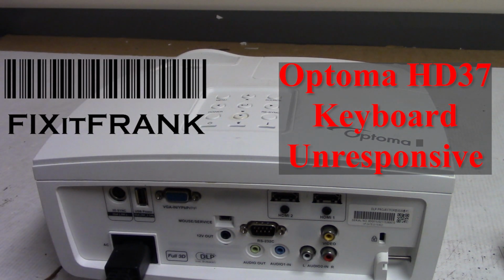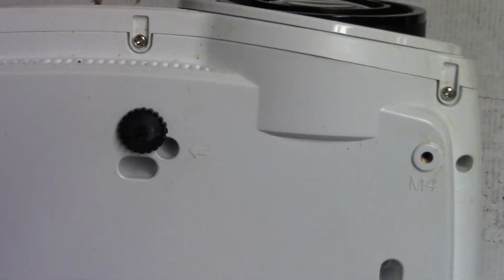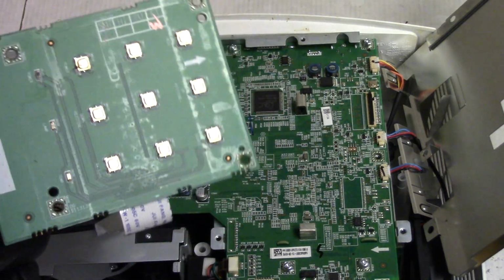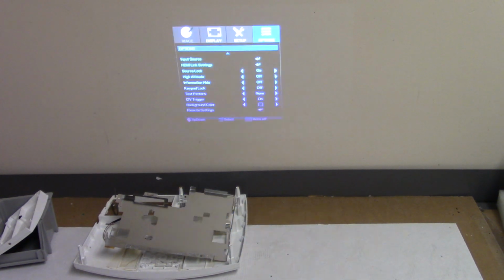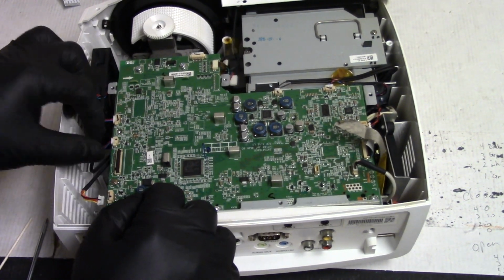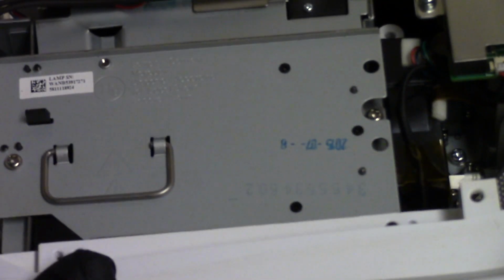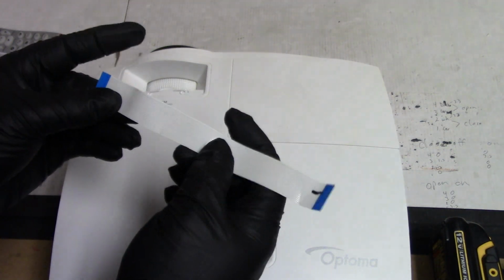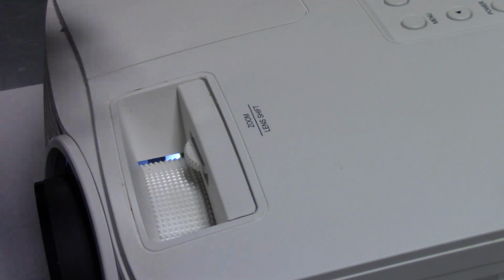Optoma HD37 DLP Projector Repair | Keyboard Not Responding | Water Damage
A viewer sent in their HD37 after it stopped responding to the power button.  They gave it a good once over but nothing made seemed to work so they sent it in.

After opening it, I found what looks like water damage from water leaking.  I wonder if they should call @DrainCleaningAUSTRALIA  to see if they have any blocked storm water drains...? I suspect Bruce's bill from Perth to the US would be kind of high...  (check out his channel if you are into drain clearing, he's a good watch).

The remote worked fine which meant the keyboard has the issue.  No matter what button I pushed the source would change.  It ended up being some crud inside the source button and after a good isopropyl bath, the buttons cleared up.  I gave it a general cleaning and after some testing it was sent back.  The owner did replace the lamp on their own(with the lamp linked below).

This is an under rated projector in my opinion.  It seems to be built for Optoma by Delta which means its more akin to a Vivitek than a Coretronic built Optoma. It's basically the same projector as a BenQ W1300, Infocus IN2138HD, and others.

\o/

Chapters will be here shortly.